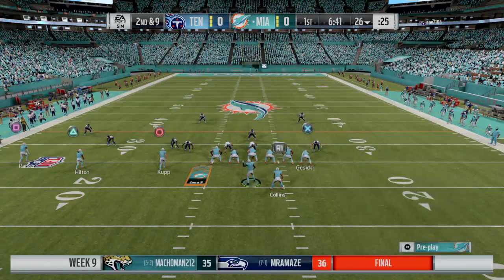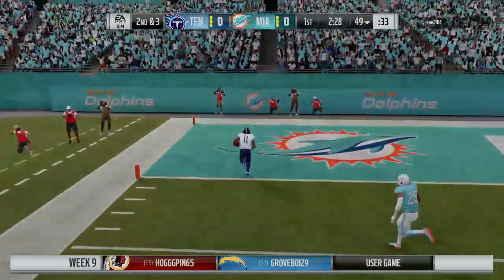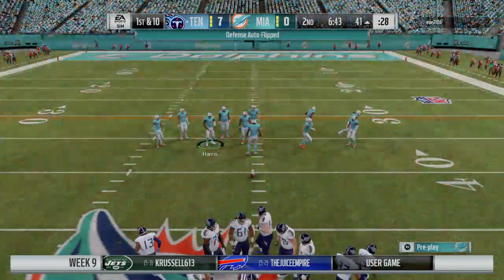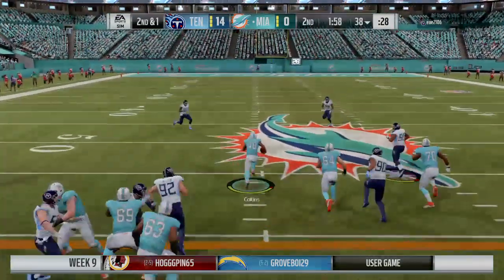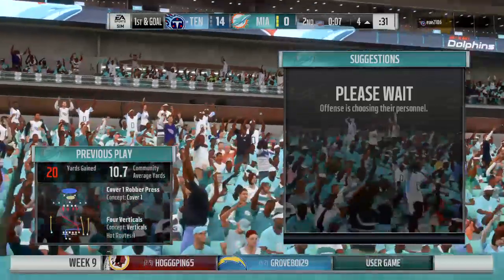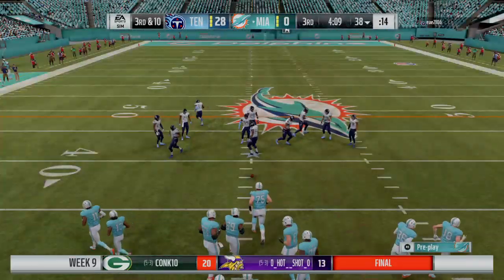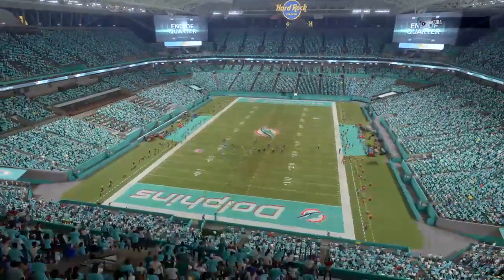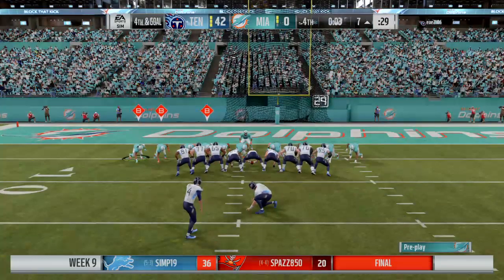Sleepy122's Live PS4 Broadcast